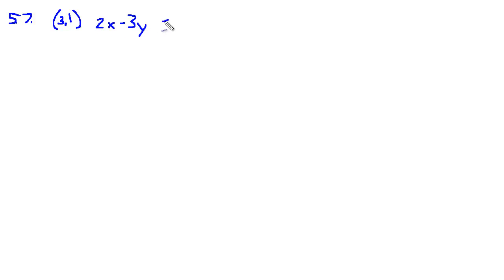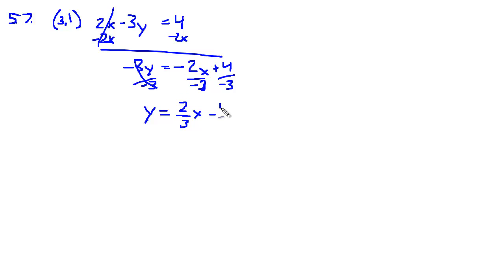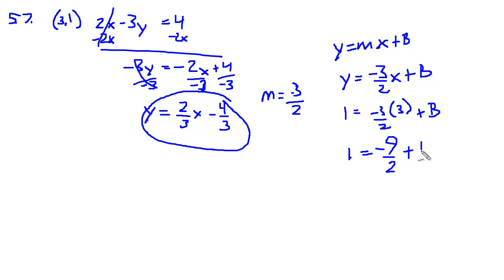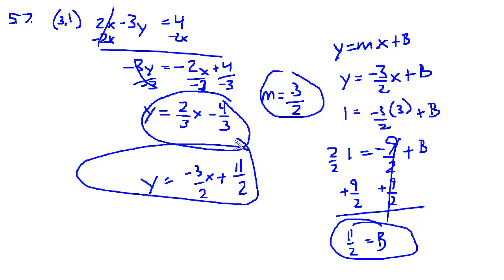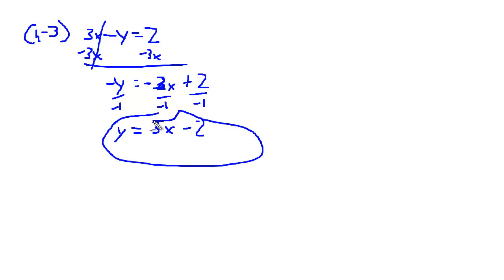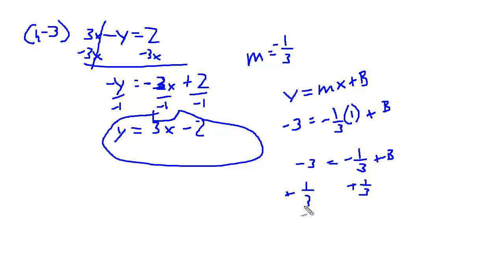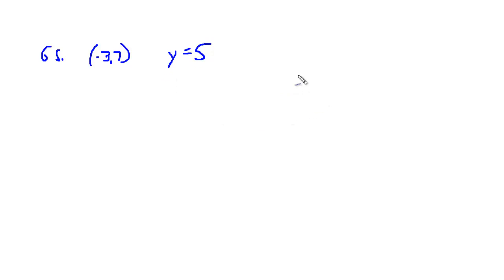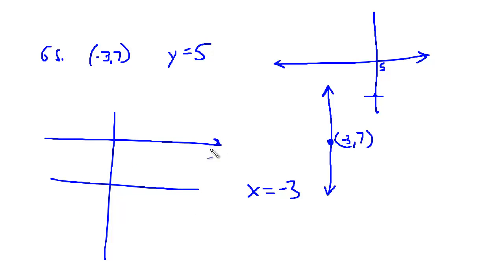KCC - Math 121 - Page 126, Problems 57, 61 and 65